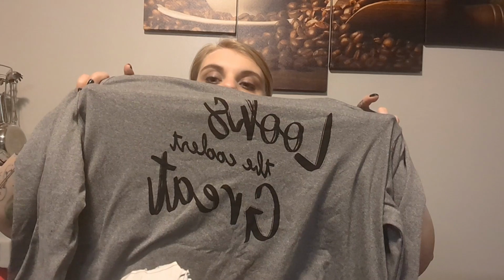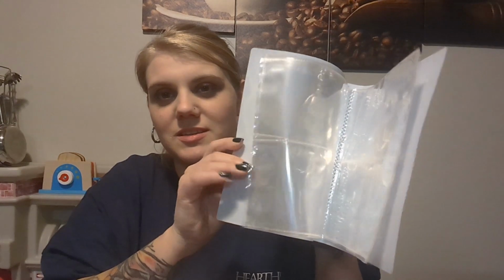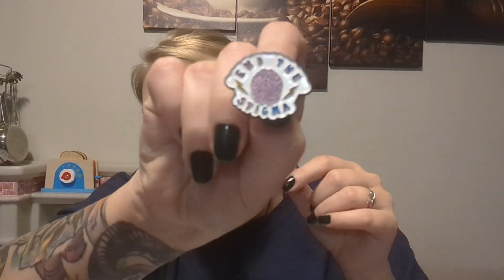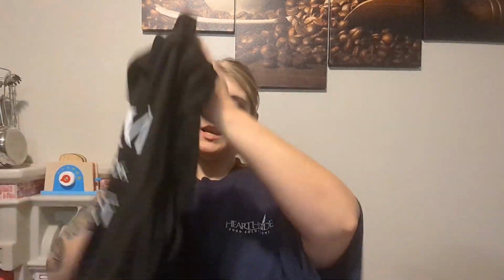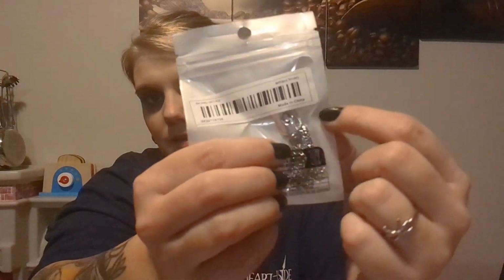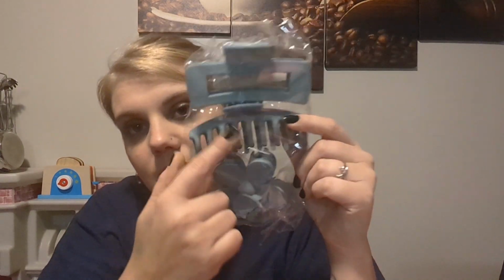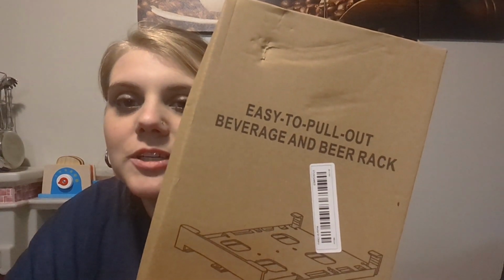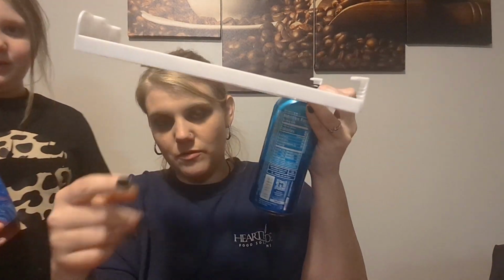Another Random Temu Haul • December 2023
Amazon Wishlist

Pokemon card album $3.49
Discontinued

Refrigerator drink holder $4.98
Sold out

Arrowhead deer necklace .98¢
Discontinued

3 piece large hair clips $2.98
Discontinued

Watermelon glow niacinamide $4.19
Discontinued